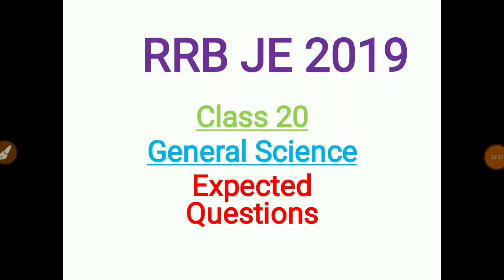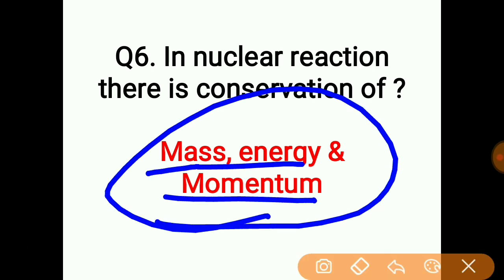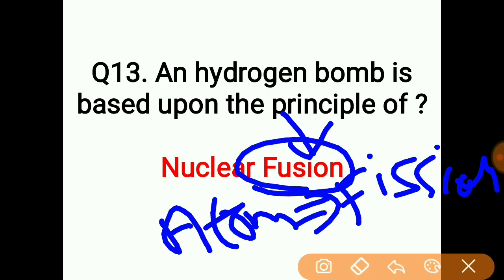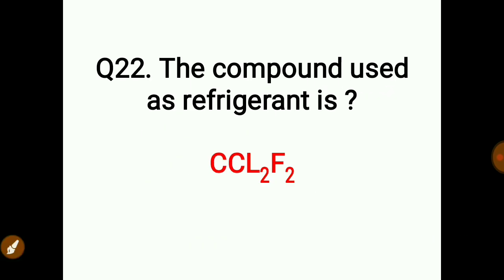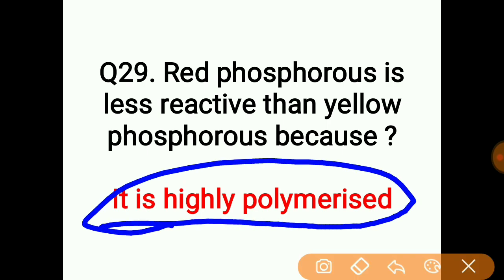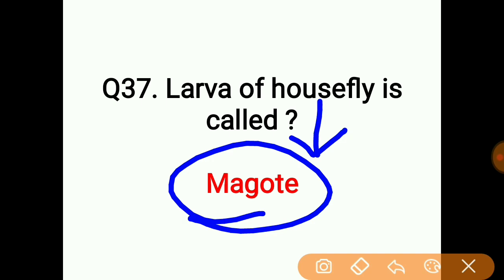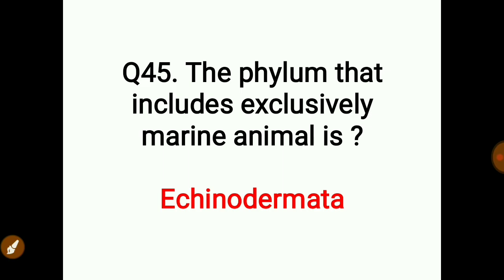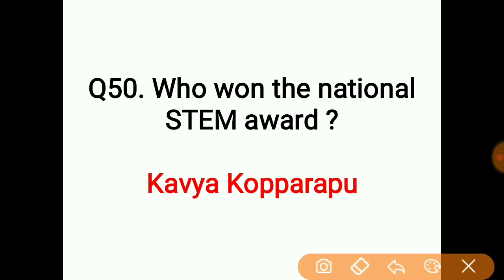RRB JE & NTPC Expected Questions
Class 20